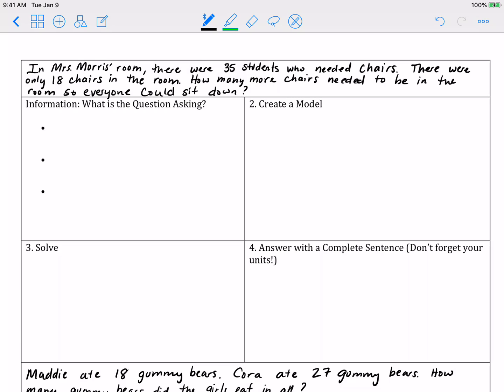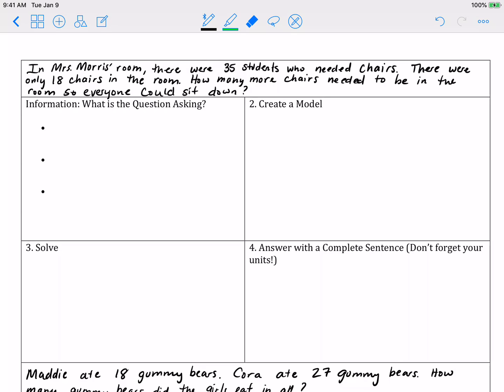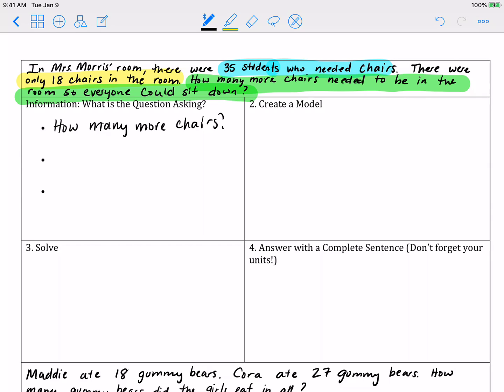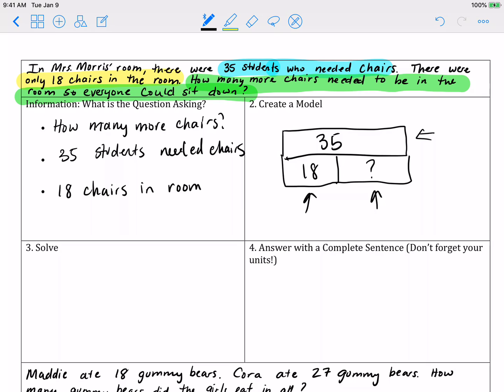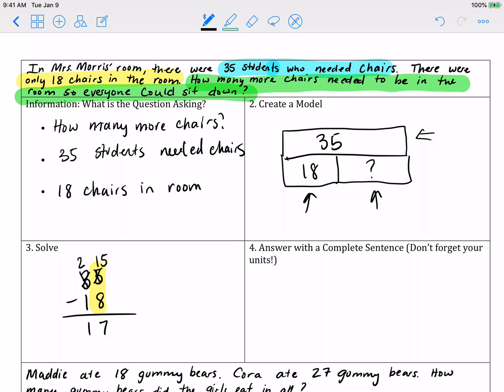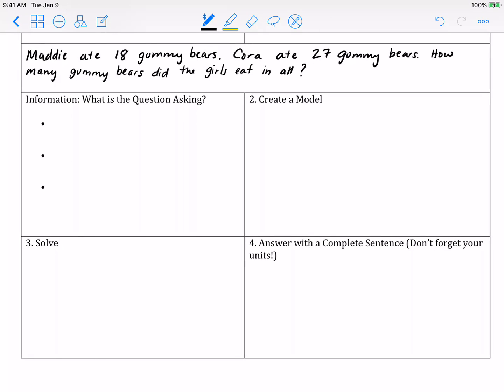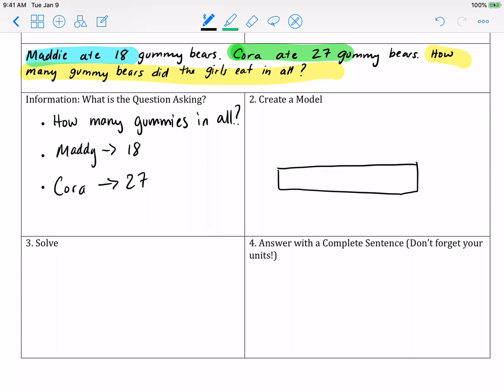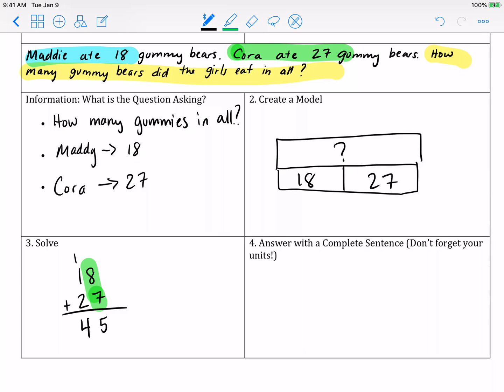Word Problems Addition and Subtraction